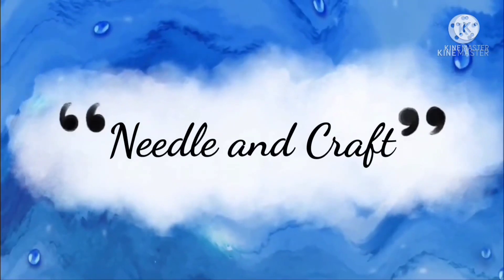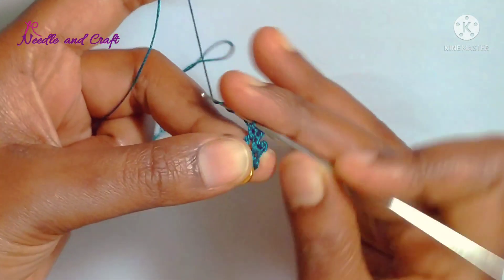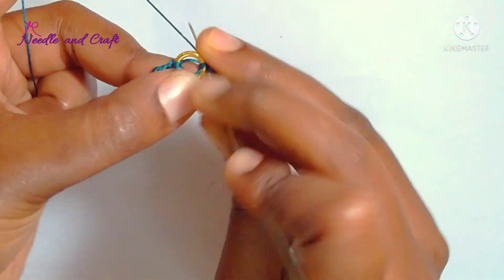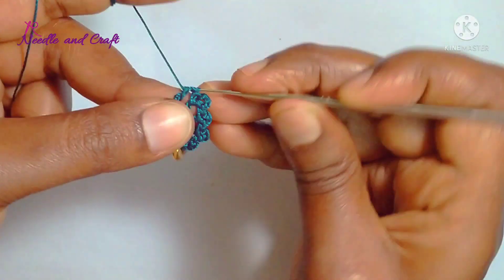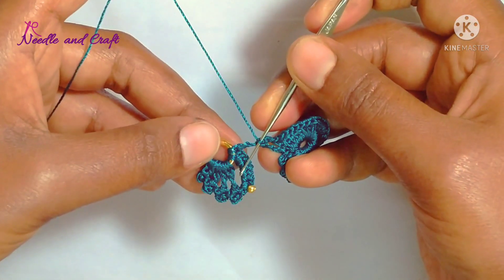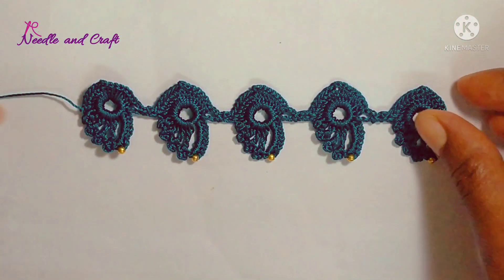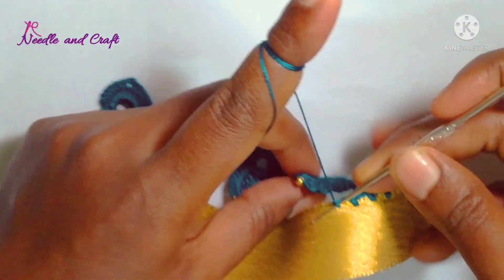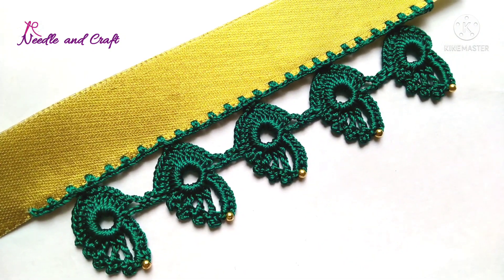New & Unique Crochet lace design can be used as saree kuchu | Easy method krosha design !!!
New & Unique Crochet lace design can be used as saree kuchu | Easy method krosha design - Needle and Craft !!

If you like the video plz give 👍 and share your valuable comments !!

❤️ Pinterest ❤️  Needle and craft